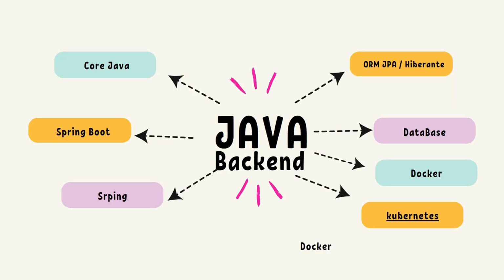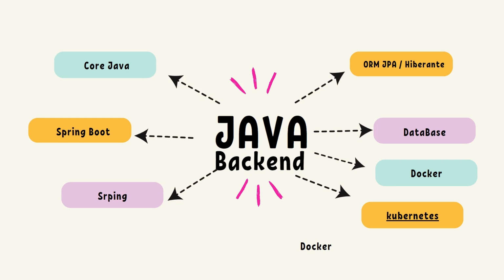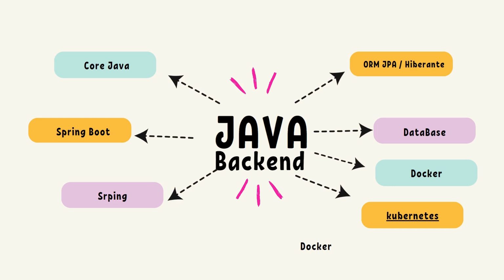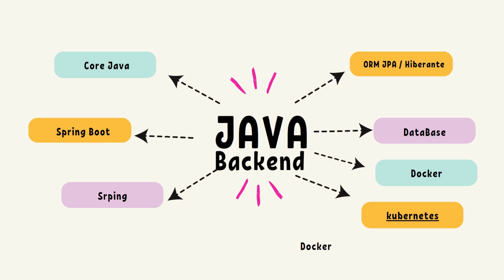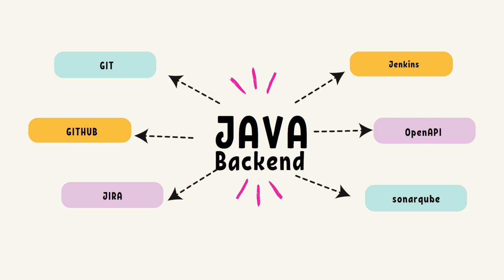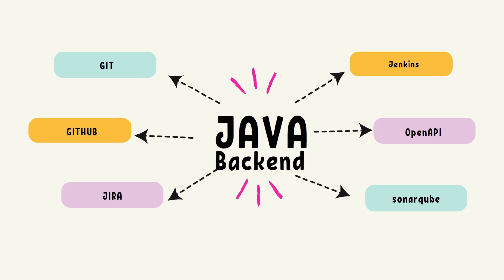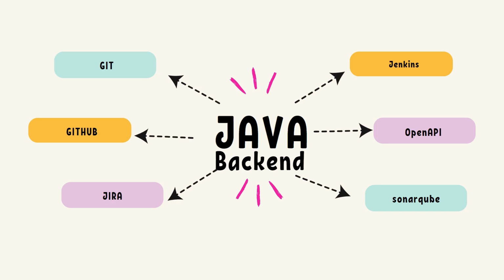Top Java Backend Technologies to Learn in 2024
JAVA BACKEND TECHNOLOGIES TO LEARN IN 2024 |  @ajtech_24

Stay ahead in the tech world with the latest Java backend technologies you need to learn in 2024!

Java
Spring
Spring Boot
JPA / Hibernate
Database (MySQL/Oracle/Mongo)
RESTAPI
Junit
Docker
Kubernetes
Jenins
GIT
GITHUB

I appreciate you taking the time to watch this video. If you found it valuable. don't forget to: